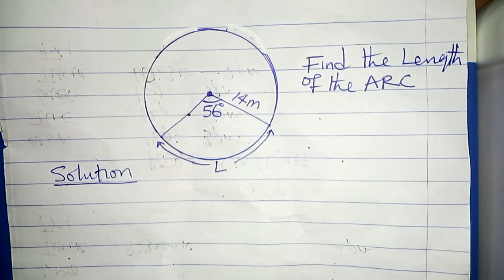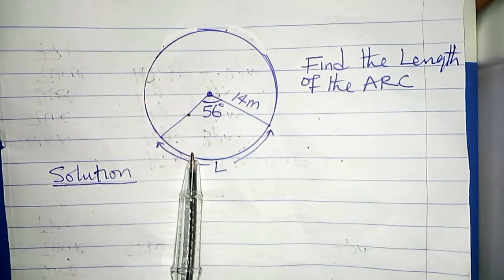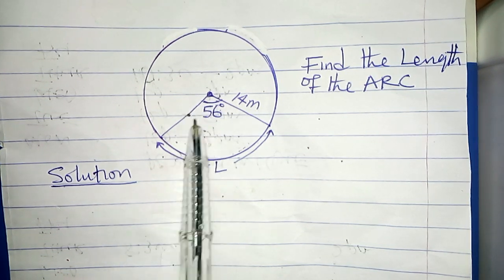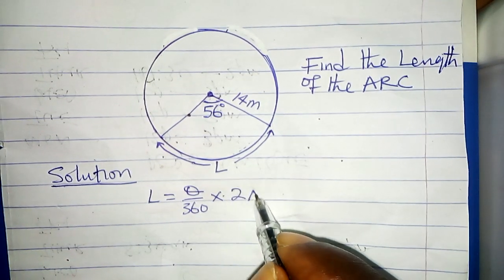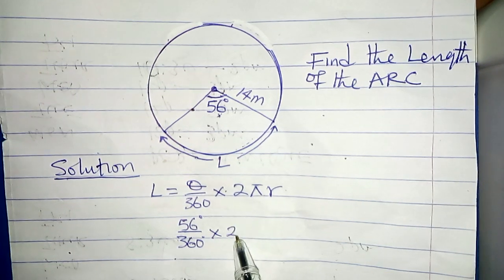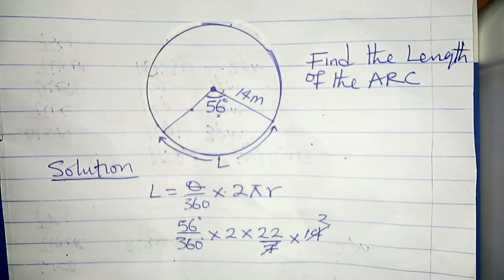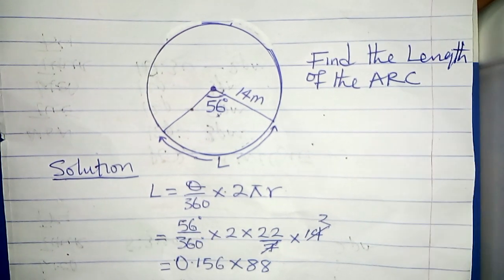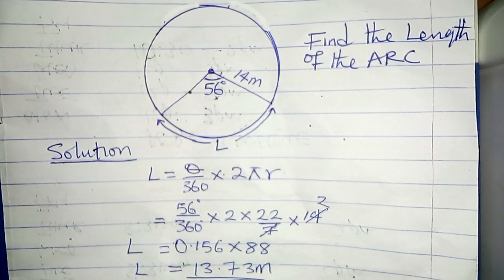FINDING THE LENGTH OF AN ARC